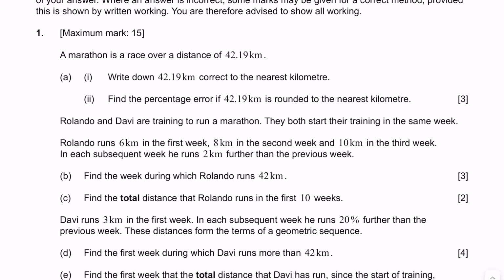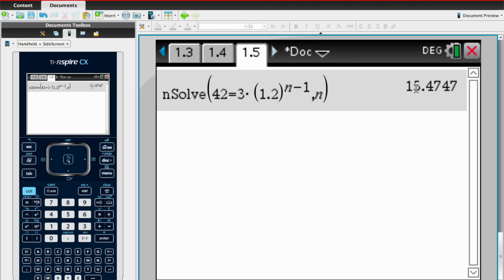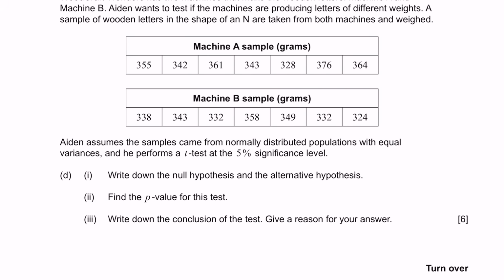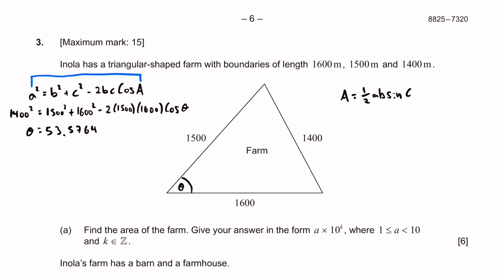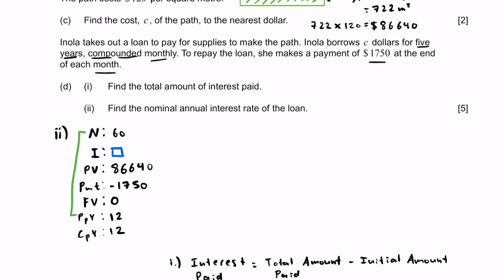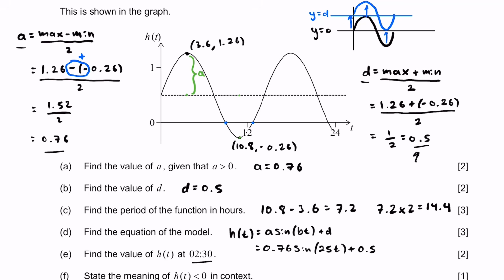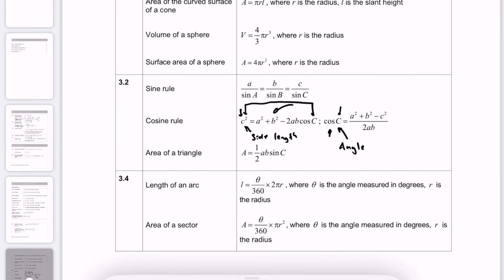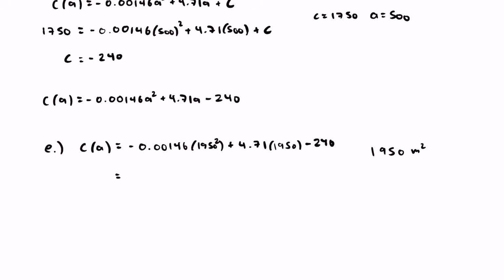IB Math AI SL - November 2025 - Paper 2 - TZ3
IB Math AI SL Paper 2 - November 2025 TZ3

0:00 - Intro

Question 1 - Arithmetic and Geometric Sequences (15 marks)
00:15 - 1.a.i) Rounding and percentage error (SL1.6)
00:46 - 1.a.ii) Percentage error from rounding (SL1.6)
03:40 - 1.b) Finding term number in arithmetic sequence (SL1.2)
09:49 - 1.c) Sum of arithmetic sequence (SL1.2)
14:58 - 1.d) First term exceeding a value in geometric sequence (SL1.3)
20:31 - 1.e) Cumulative geometric sum exceeding a value (SL1.3)

Question 2 - Spearman's Correlation, Geometry, and t-Test (14 marks)
25:43 - 2.a) Spearman's rank correlation coefficient (SL4.10)
31:15 - 2.b) Area of irregular 2D surface (SL3.1)
36:38 - 2.c) Volume of prism with cut-outs (SL3.1)
37:47 - 2.d.i) Null and alternative hypotheses for t-test (SL4.11)
41:40 - 2.d.ii) p-value of t-test (SL4.11)
43:50 - 2.d.iii) Conclusion of t-test in context (SL4.11)

Question 3 - Trigonometry and Financial Mathematics (15 marks)
47:10 - 3.a) Area of triangle in scientific notation (SL3.2, SL1.6)
1:02:03 - 3.b) Distance between two points (SL3.1)
1:05:34 - 3.c) Cost of rectangular path (SL3.1)
1:08:59 - 3.d.i) Total interest paid on loan (SL1.7)
1:13:48 - 3.d.ii) Nominal annual interest rate (SL1.7)

Question 4 - Sinusoidal Models (Trigonometrie Functions) (18 marks)
1:17:24 - 4.a) Amplitude of sinusoidal model (SL2.5)
1:23:39 - 4.b) Vertical shift of sinusoidal model (SL2.5)
1:25:57 - 4.c) Period of sinusoidal model (SL2.5)
1:27:42 - 4.d) Complete equation of sinusoidal model (SL2.5)
1:31:43 - 4.e) Evaluating model at specific time (SL2.5)
1:34:11 - 4.f) Interpreting negative function value in context (SL2.5)
1:35:47 - 4.g) Duration when h(t) is less than 0 (SL2.5)

Question 5 - Calculus and Cost Modelling (18 marks)
1:43:22 - 5.a.i) Setting up definite integral for area under curve (SL5.5)
1:45:54 - 5.a.ii) Calculating area using definite integral (SL5.5)
1:47:43 - 5.b.i) Coordinates of local maximum (SL5.2)
1:50:39 - 5.b.ii) Angle of elevation from coordinates (SL3.2)
1:54:17 - 5.c) Estimating area using trapezoidal rule (SL5.8)
2:01:50 - 5.d) Finding cost function by integration (SL5.5, SL5.6)
2:12:47 - 5.e) Evaluating cost function for given area (SL5.5)